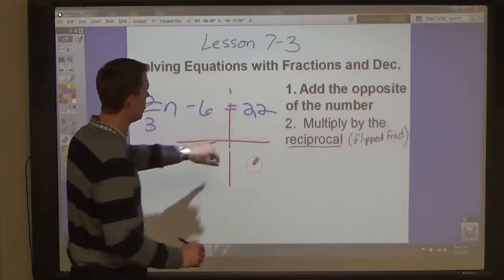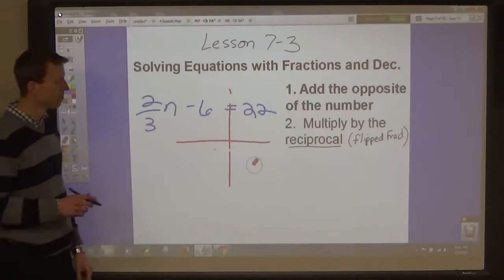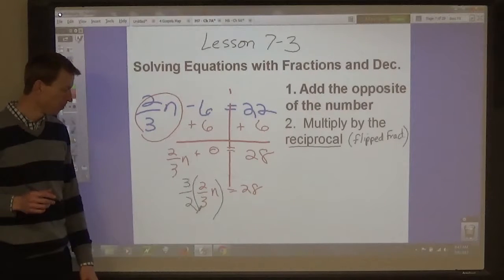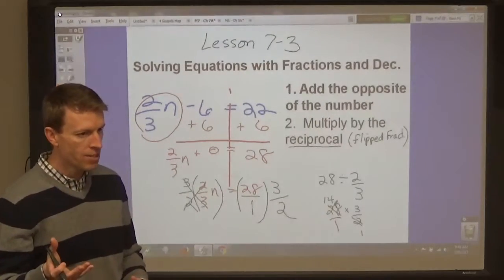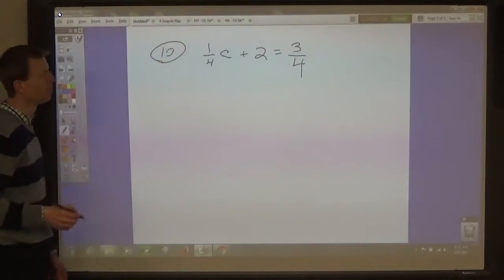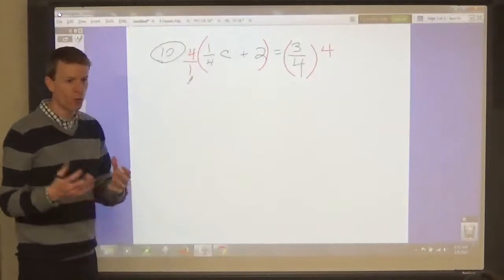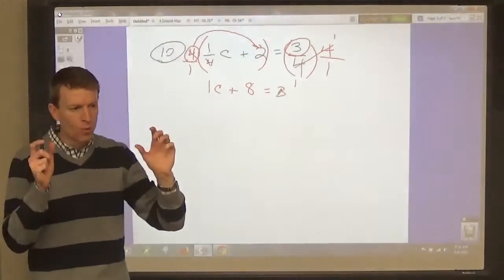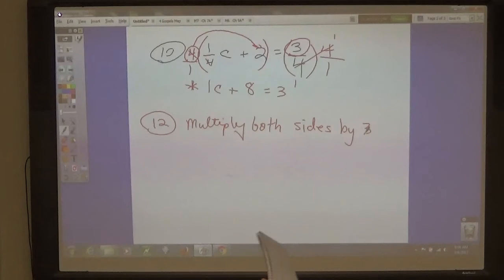M7 Lesson 7 3 Solving Fraction Equations